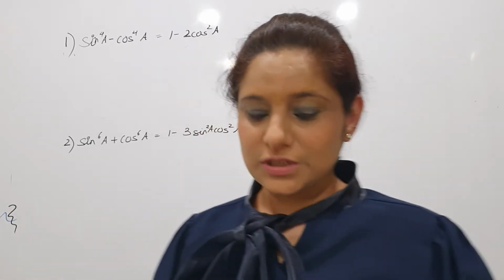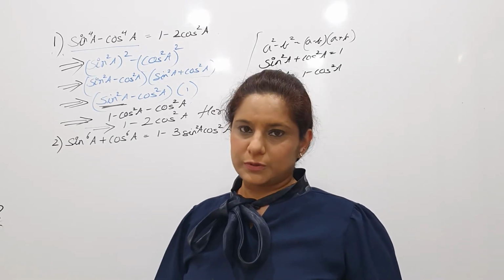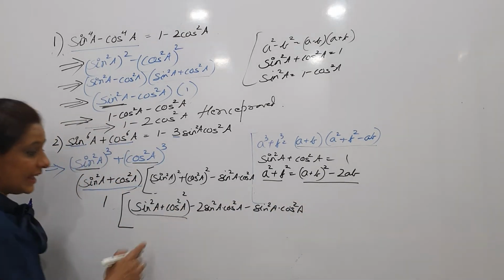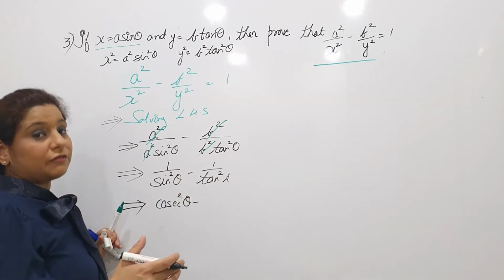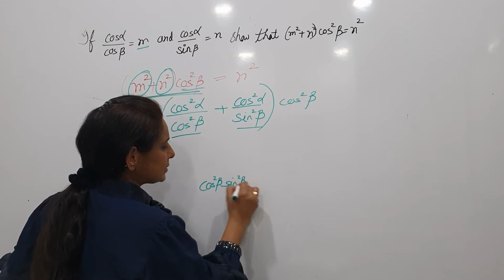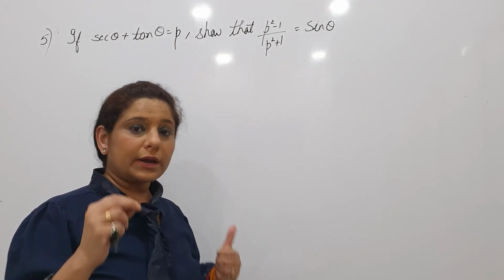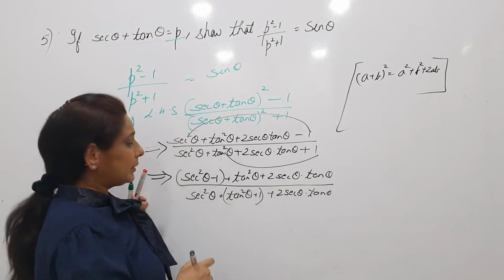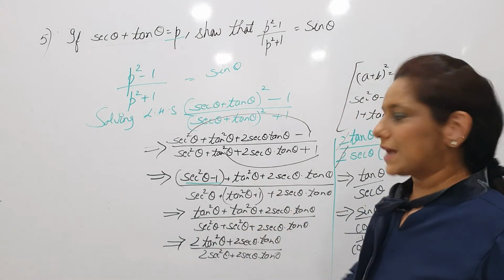Important(Advanced)Trigonometry Questions for Boards| Tripti Sao | Class X | Maths Quickies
Trip2Maths is a Youtube Channel where Maths is taught to  class 10th .
 ^TRIPTI SAO